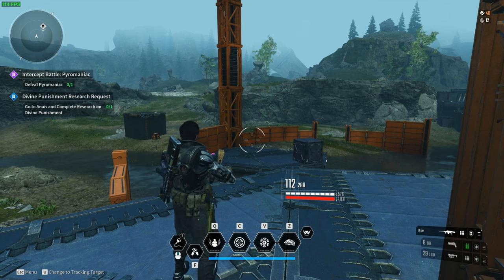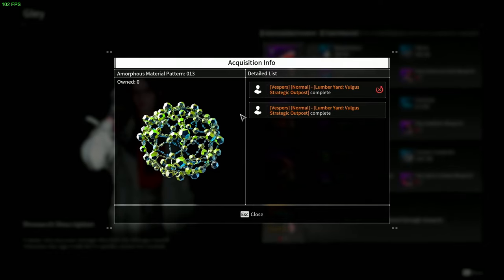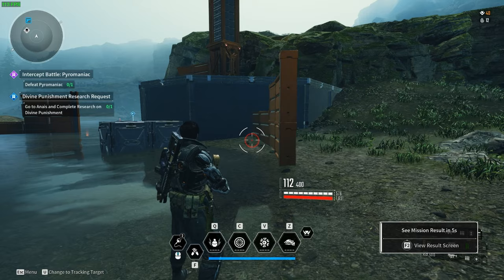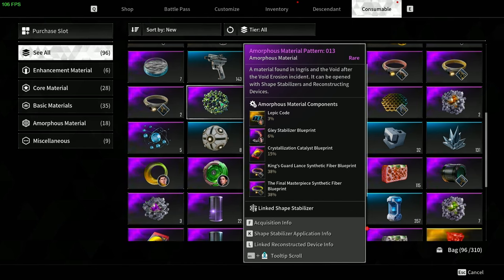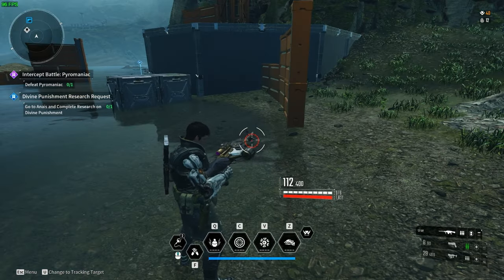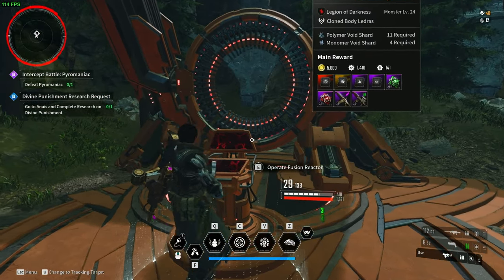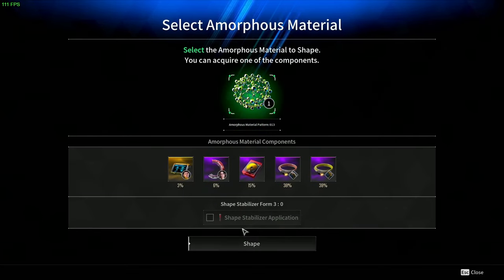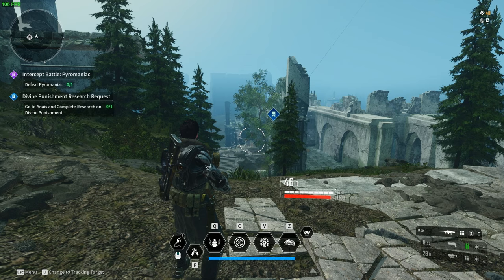Amorphous 13 Farming / Gley Stabilzer - The First Descendant